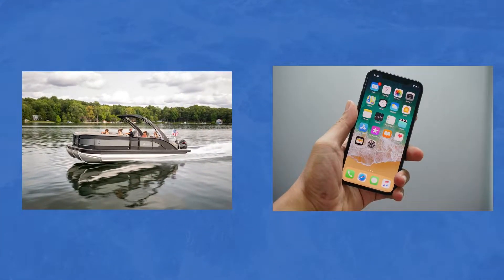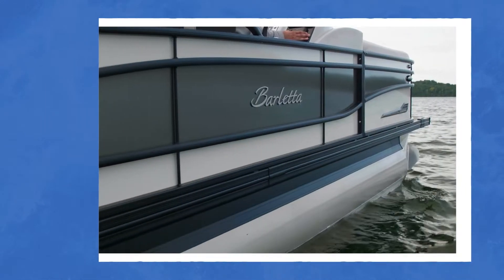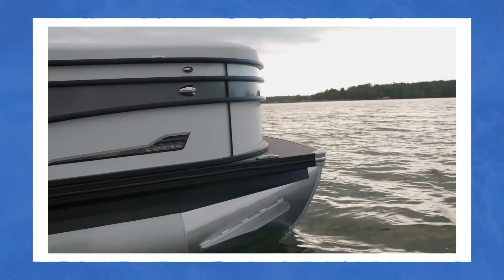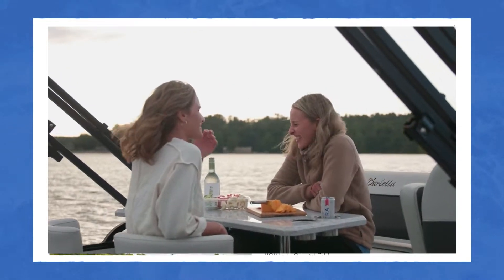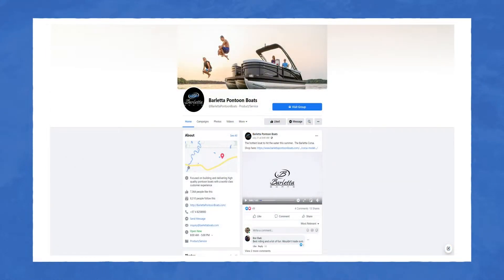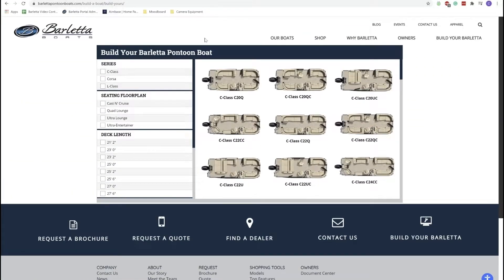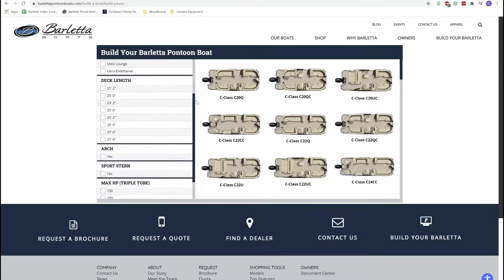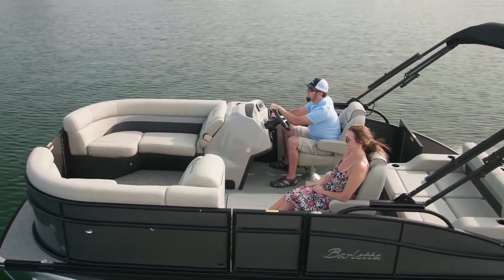The Process of Buying a Pontoon Boat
What does it take to buy a Pontoon Boat? How should you go about buying a Pontoon Boat? Regional Salesman Ryan explains to you how to buy a Pontoon Boat and why its different than buying anything else.